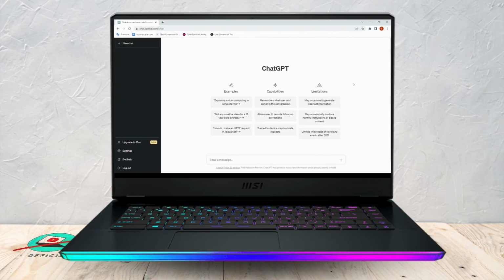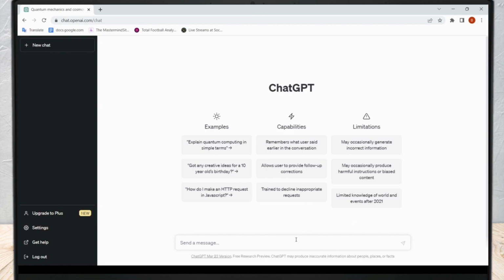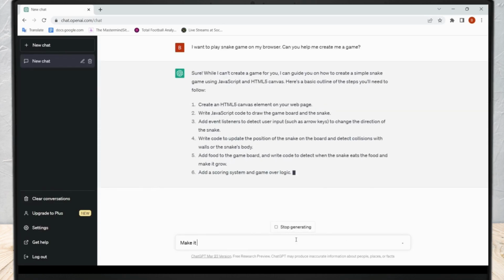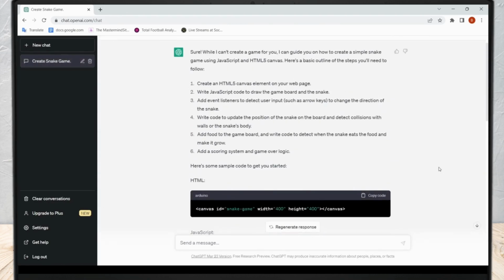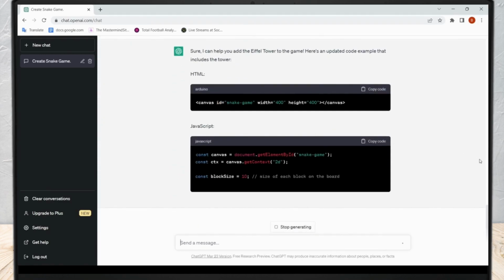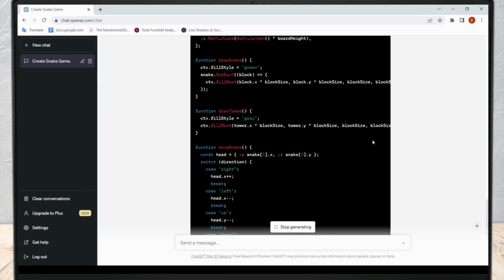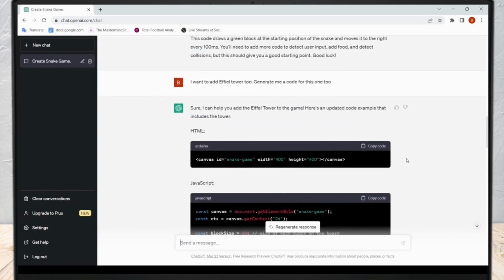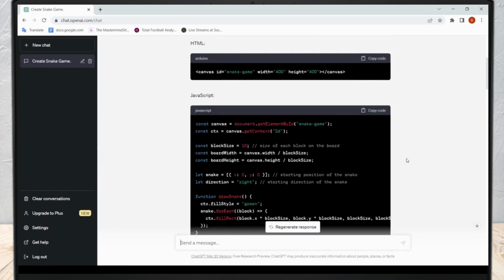🤖 How to Use ChatGPT to Write Code | ChatGPT For Coding 💻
Looking for a smarter way to write code? Discover the power of ChatGPT as your AI-powered coding assistant! In this video, we'll show you how to use ChatGPT to write code more efficiently and effectively, saving you time and helping you create better software. 🚀

Whether you're a seasoned developer or just starting out, ChatGPT can revolutionize the way you write code. Don't miss out on the potential of AI-powered coding assistance! 🔔

00:00 How To Write Ocdes in ChatGPT
00:12 Give Commant To ChatGPT
00:28 ChatGPT Promt for Generating Codes